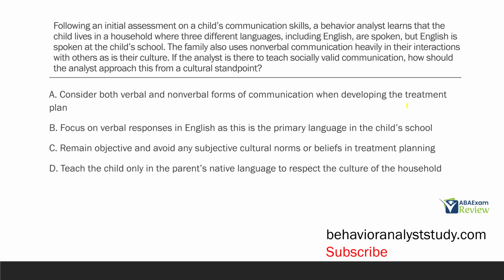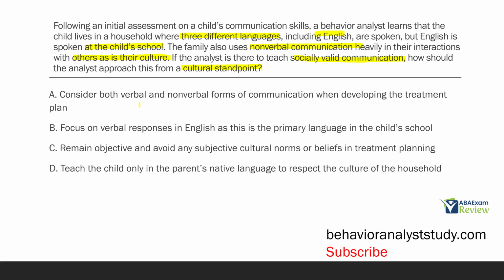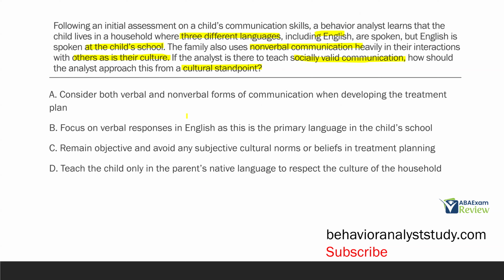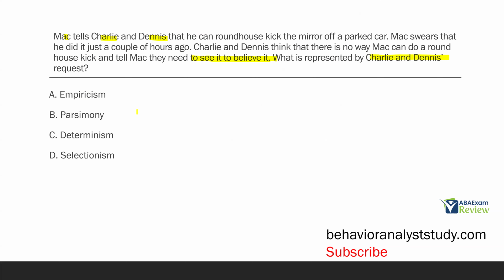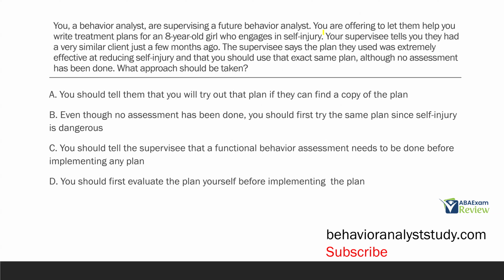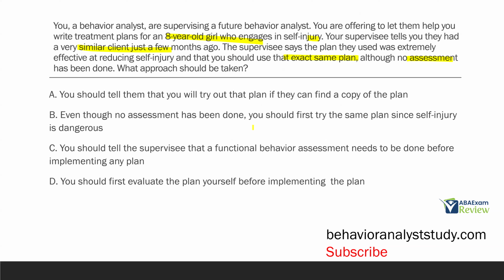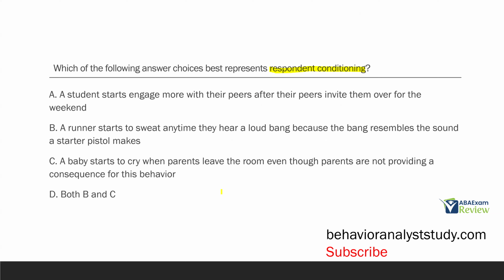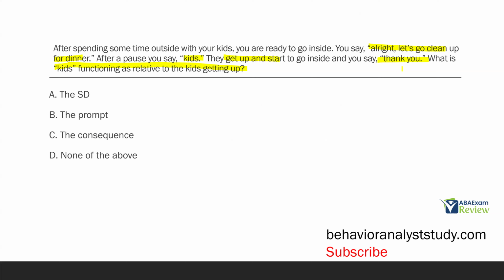BCBA® Exam Practice Questions | Behavior Analyst Exam Practice Questions | Part 150